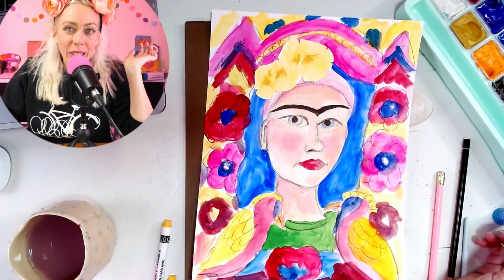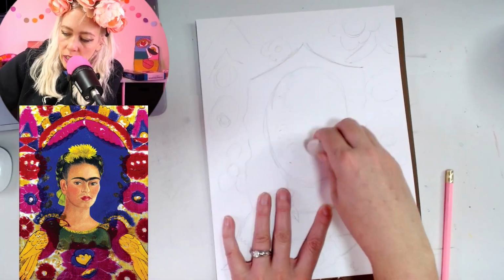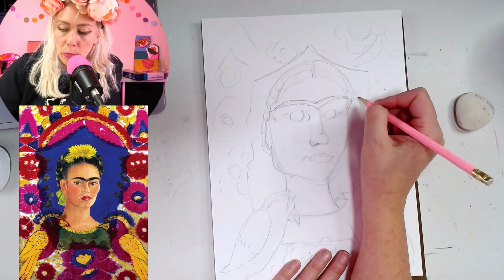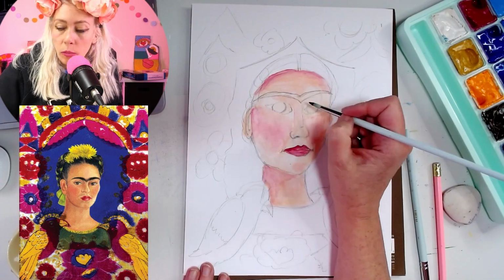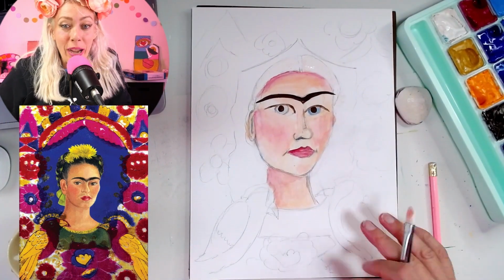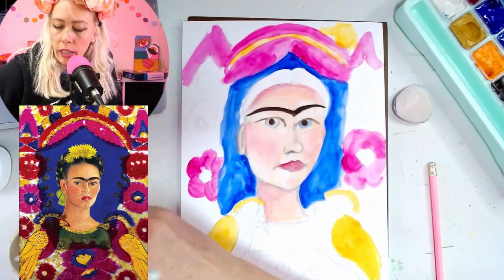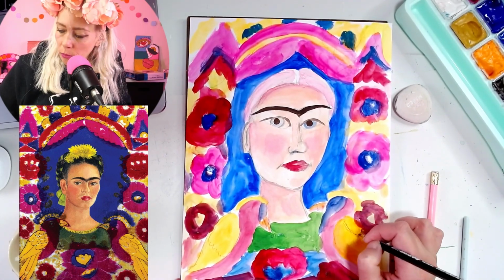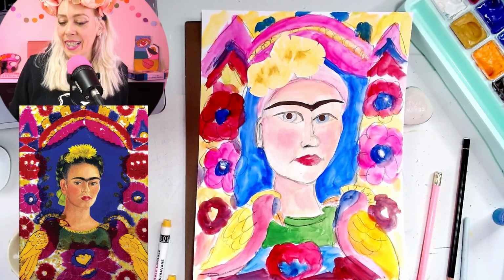Frida Kahlo Self Portrait